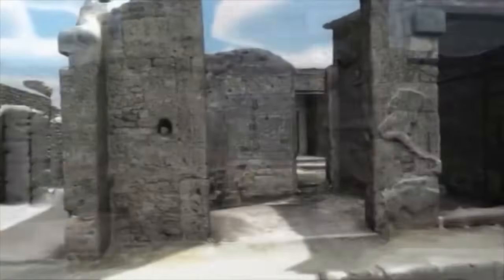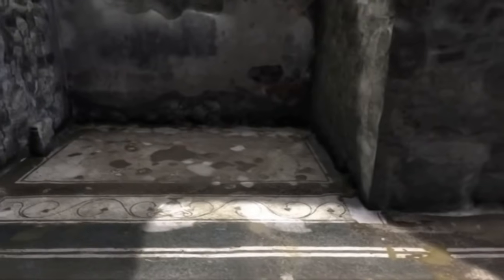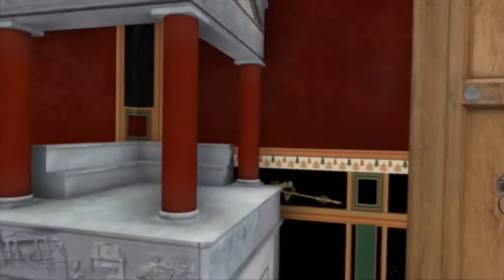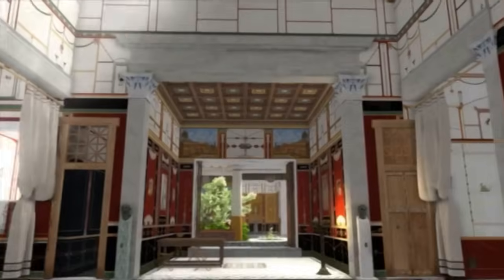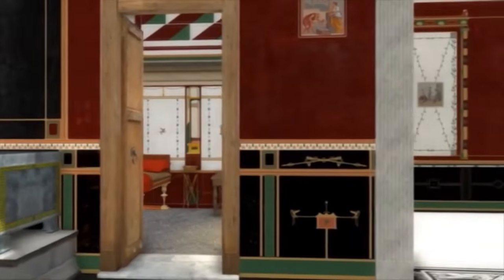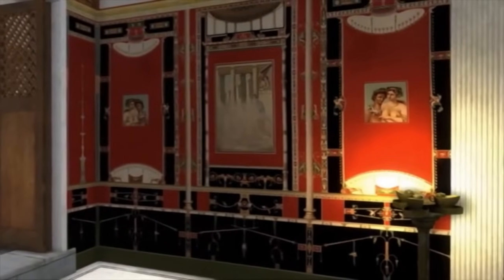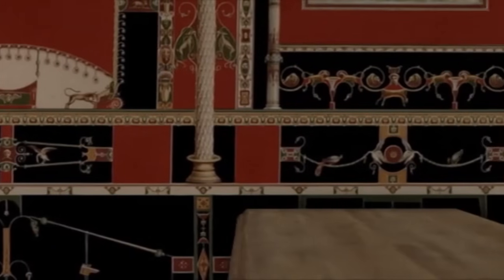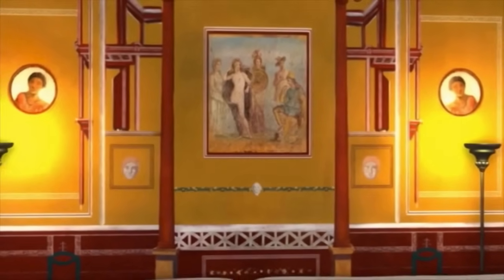Walk around in a 3D splendid house from the ancient Pompeii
By combining traditional archaeology with 3D technology, researchers at Lund University in Sweden have managed to reconstruct a house in Pompeii to its original state before the volcano eruption of Mount Vesuvius thousands of years ago. Unique video material has now been produced, showing their creation of a 3D model of an entire block of houses.

After the catastrophic earthquake in Italy in 1980, the Pompeii city curator invited the international research community to help document the ruin city, before the state of the finds from the volcano eruption in AD 79 would deteriorate even further. The Swedish Pompeii Project was therefore started at the Swedish Institute in Rome in 2000. The researcher in charge of the rescue operation was Anne-Marie Leander Touati, at the time director of the institute in Rome, now Professor of Classical Archaeology and Ancient History at Lund University.

Since 2010, the research has been managed by the Department of Archaeology and Ancient History in Lund. The project now also includes a new branch of advanced digital archaeology, with 3D models demonstrating the completed photo documentation. The city district was scanned during the field work in 2011–2012 and the first 3D models of the ruin city have now been completed. The models show what life was like for the people of Pompeii before the volcano eruption of Mount Vesuvius. The researchers have even managed to complete a detailed reconstruction of a large house, belonging to the wealthy man Caecilius Iucundus.

“By combining new technology with more traditional methods, we can describe Pompeii in greater detail and more accurately than was previously possible”, says Nicoló Dell´Unto, digital archaeologist at Lund University.

Among other things, the researchers have uncovered floor surfaces from AD 79, performed detailed studies of the building development through history, cleaned and documented three large wealthy estates, a tavern, a laundry, a bakery and several gardens. In one garden, they discovered that some of the taps to a stunning fountain were on at the time of eruption – the water was still gushing when the rain of ash and pumice fell over Pompeii.

The researchers occasionally also found completely untouched layers. In a shop were three, amazingly enough, intact windows (made out of translucent crystalline gypsum) from Ancient Rome, stacked against each other. By studying the water and sewer systems they were able to interpret the social hierarchies at the time, and see how retailers and restaurants were dependent on large wealthy families for water, and how the conditions improved towards the end, before the eruption.

An aqueduct was built in Pompeii, enabling residents to no longer having to rely on a few deep wells or the tanks of collected rainwater in large wealthy households.

The work behind the 3D film and a discussion on the credibility of the reconstructions are presented in an article, published in SCIRES Italy.

Istituto di Scienza e Tecnologie dell'Informazione and the Humanities Lab at Lund University have contributed to the development of the material and 3D work.

Article: Reconstructing the Original Splendour of the House of Caecilius Iucundus. A Complete Methodology for Virtual Archaeology Aimed at Digital Exhibition.